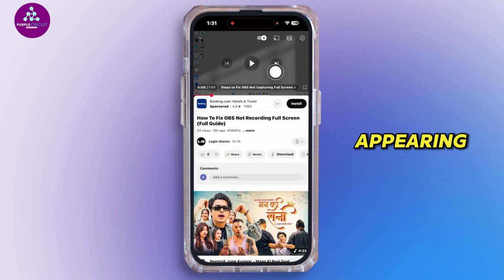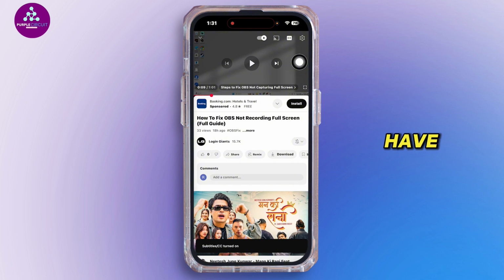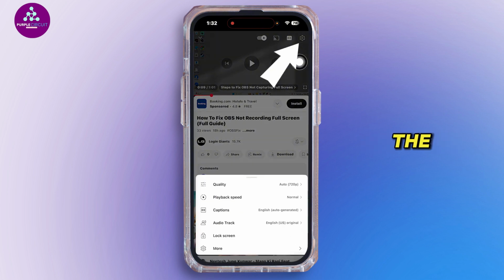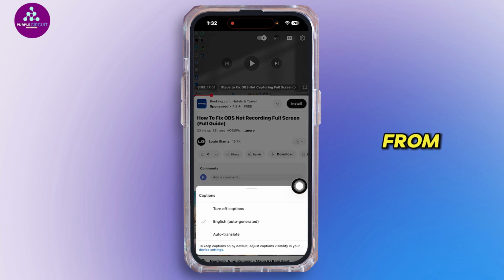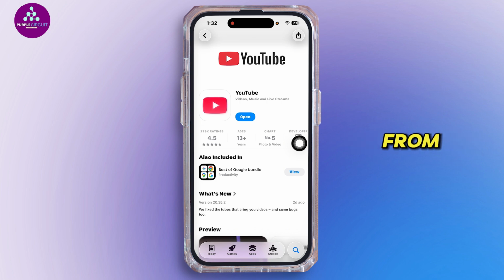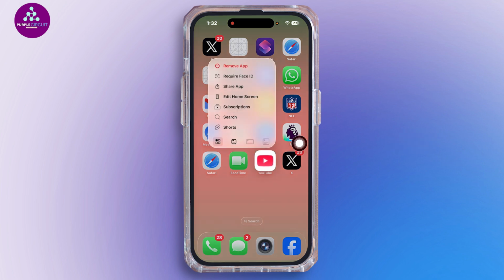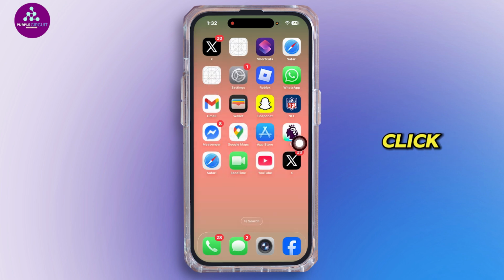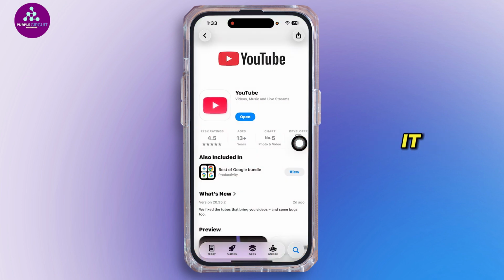YouTube Captions Not Working | Fix YT Studio Not Working ?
YouTube Captions Not Working? Fix YT Studio Video Caption Issue | 2026 Step-by-Step Guide 🎥📝 | Complete Tutorial

Struggling with captions not showing in YouTube Studio in 2026? This guide shows you how to troubleshoot and fix caption issues for your uploaded videos.

In this video:
0:00 – Introduction
0:10 – How to Fix YouTube Studio Video Caption Issues

We’ll cover step-by-step solutions for resolving caption problems directly in YouTube Studio. Learn how to check caption uploads, enable subtitles, adjust language settings, and troubleshoot common errors. We’ll also share tips for fixing auto-generated captions, editing SRT files, and ensuring captions display correctly for all viewers.

Make sure every viewer can follow your content—follow this 2025 guide to fix YouTube Studio caption issues effectively!